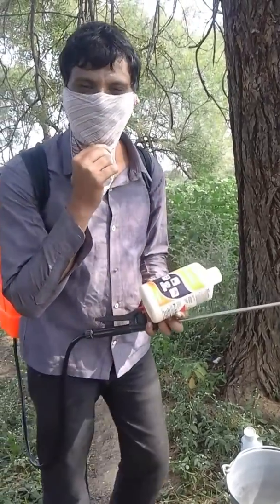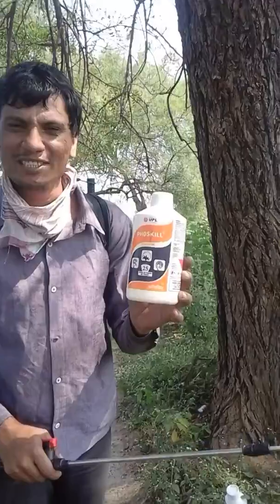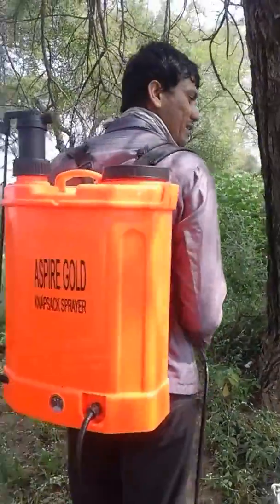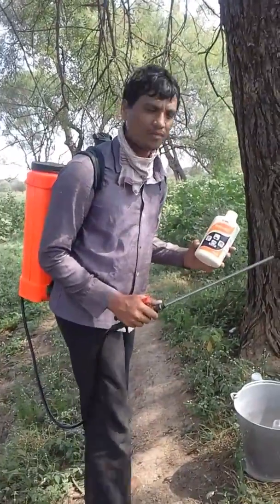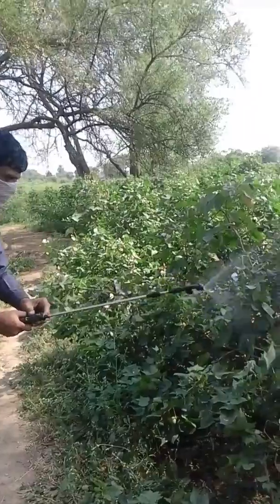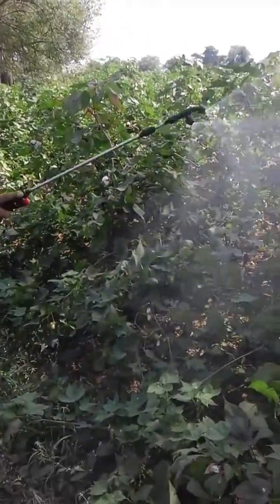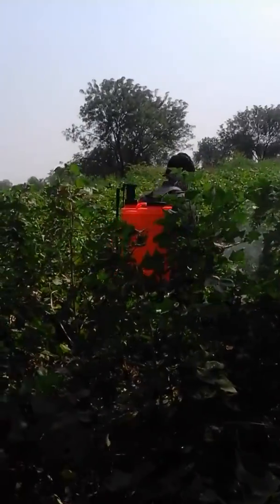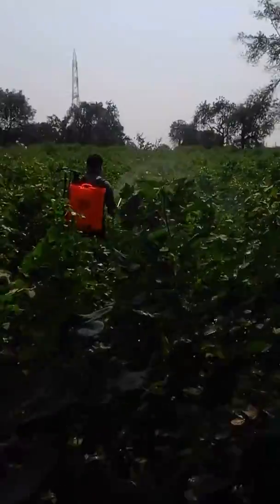spraying pesticides on cotton plants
demo of spraypump use